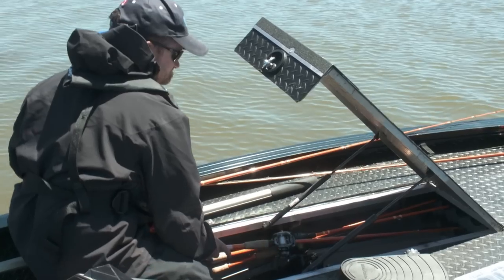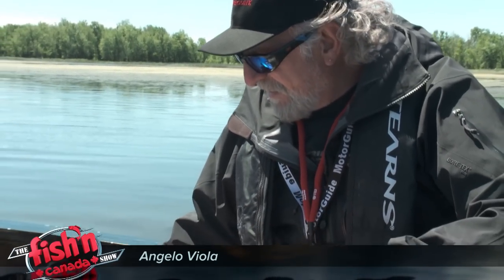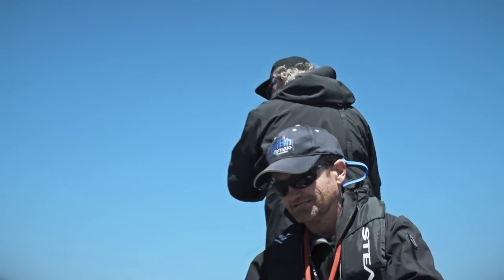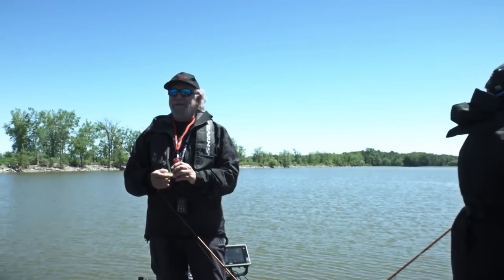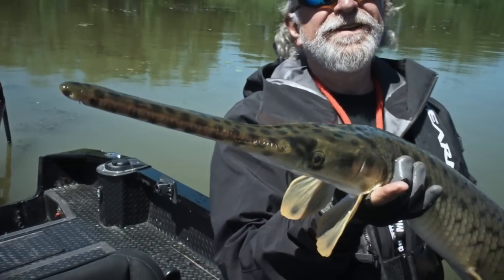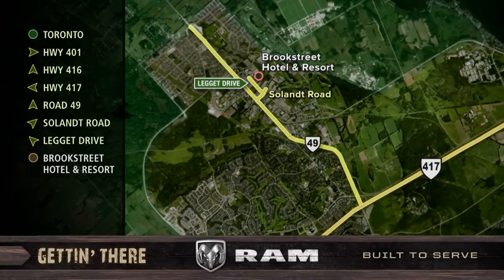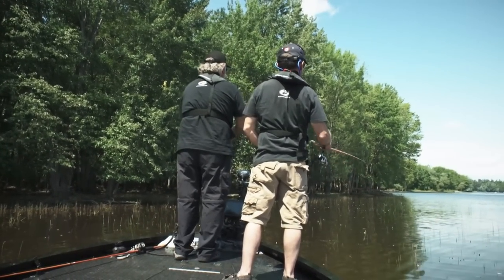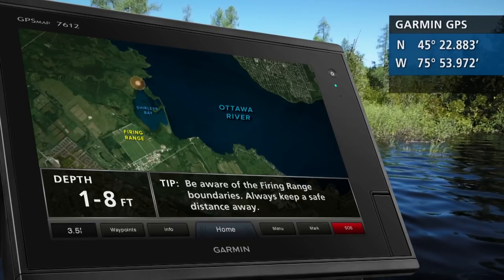Catching Longnose Gar on the Ottawa River | Fish'n Canada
Pete Bowman and Angelo Viola travel to the nation's capital and hit the Ottawa River for what may be the most unique fish species they've ever targeted... the Longnose Gar. In this exciting episode, they literally stalk their prey by sight-fishing the protected bays of the Ottawa River. What comes unexpectedly is the amount of missed and lost fish they encounter. It's pure mayhem at it's best!

One of Canada's longest-running fishing shows, Fish'n Canada travels from coast to coast in search of trophy fishing opportunities. First started by brothers Angelo and Reno Viola in 1986, The Fish’n Canada Show has been on the air for over 30 years. Today, Angelo is joined by lifelong fishing buddy, Peter Bowman, and the pair continue to travel across Canada educating anglers using the experience they’ve gained over the years